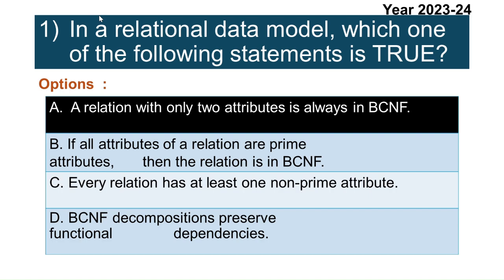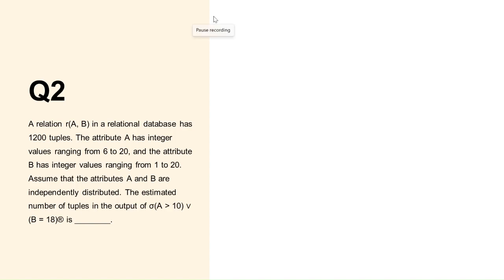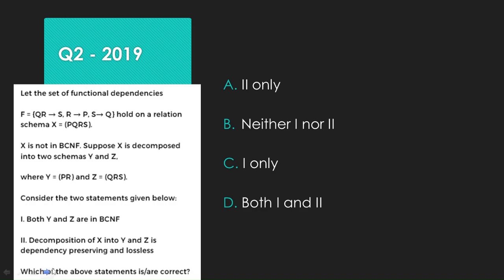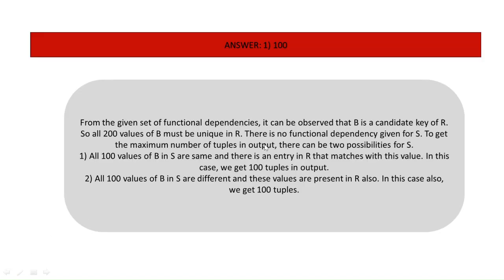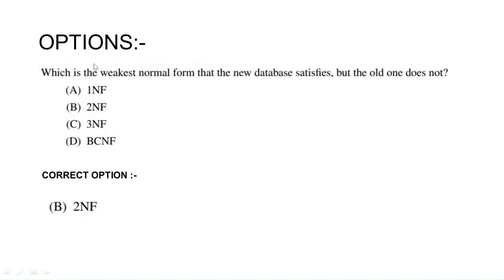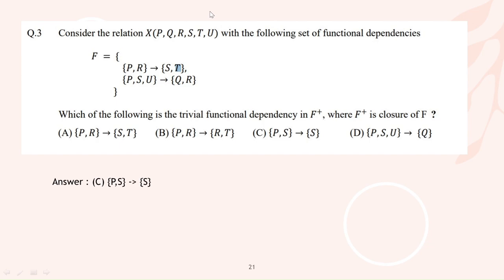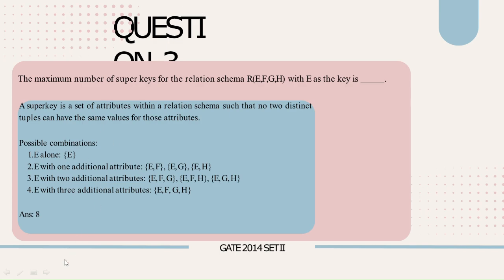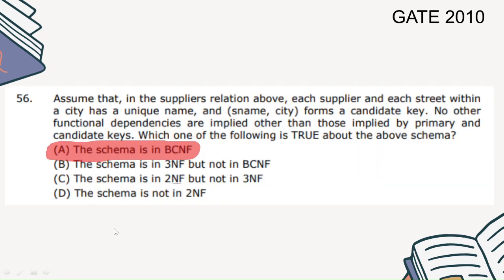DBMS gate questions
very important gate questions of Dbms.